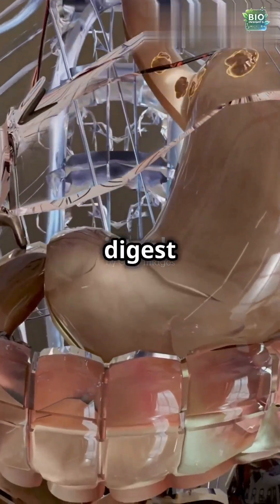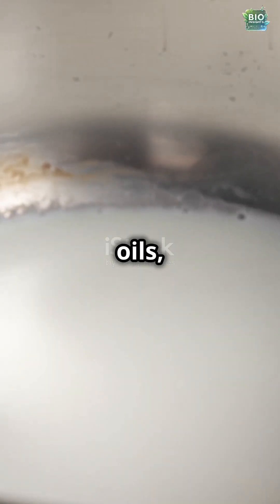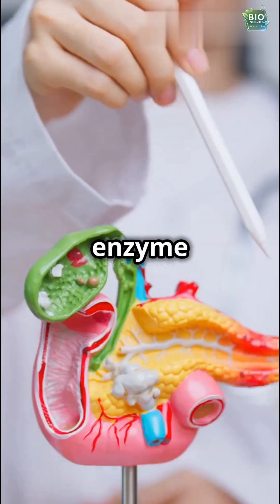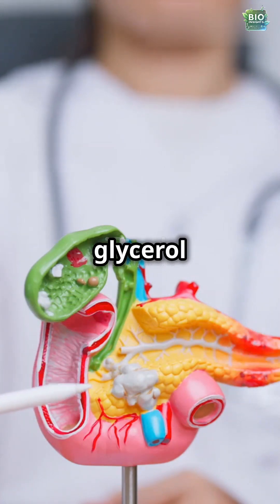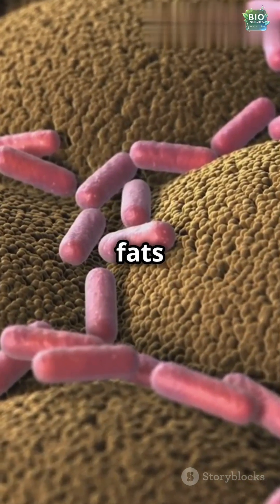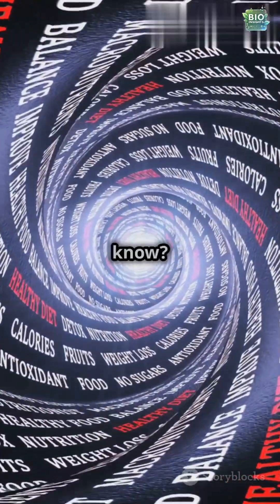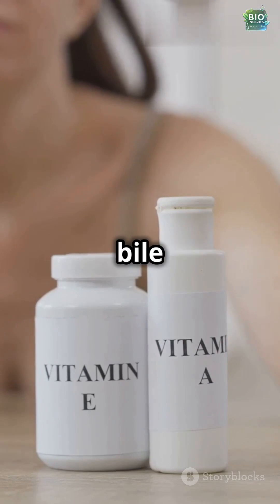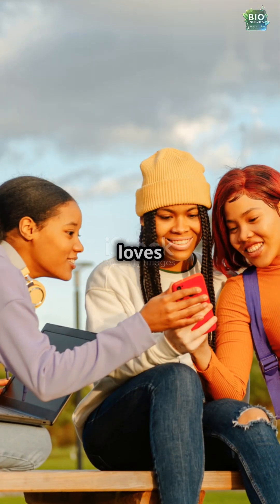How Your Body Digest Fats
Fat digestion is a complex process that helps your body break down and absorb essential fatty acids for energy and cell function. It begins in the small intestine, where the liver releases bile to emulsify fats, breaking them into smaller droplets. Then, pancreatic lipase—an enzyme from the pancreas—further breaks these fats into glycerol and fatty acids. These tiny molecules are absorbed through the intestinal lining and transported via the lymphatic system into the bloodstream. Your body then uses these fats for energy, cell membranes, and hormone production, making them vital for overall health!